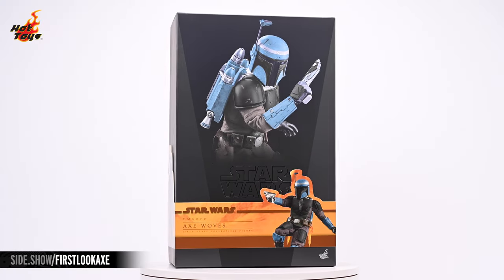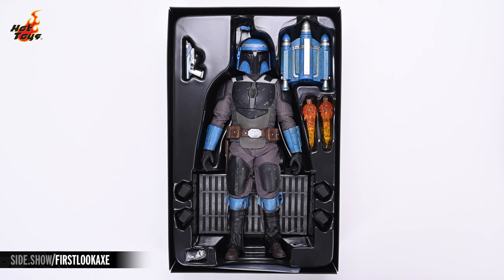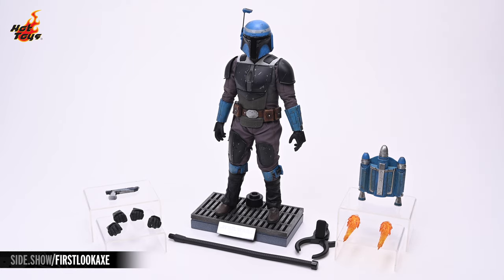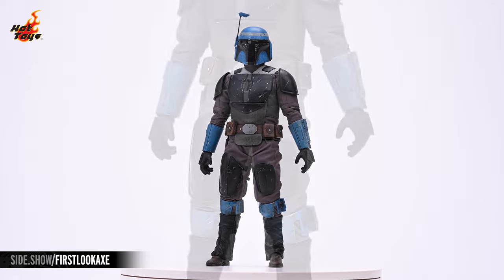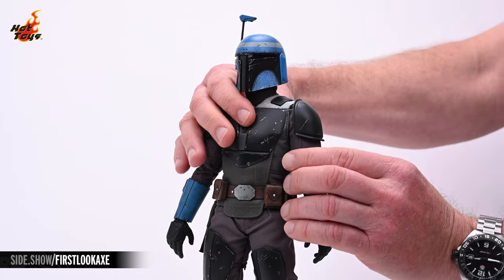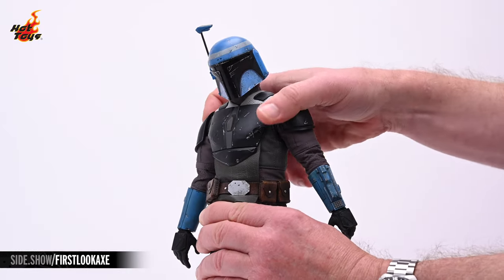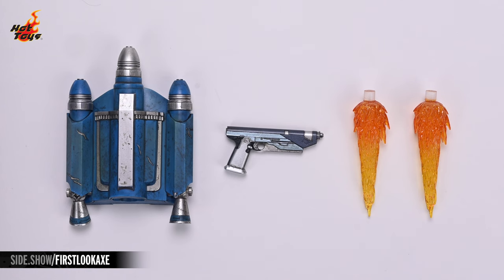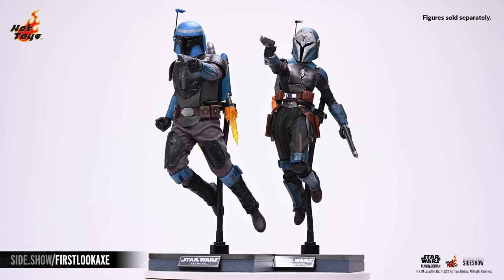Hot Toys Axe Woves Star Wars The Mandalorian Figure Unboxing | First Look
Sideshow Collectibles and Hot Toys present the Hot Toys Axe Woves Star Wars The Mandalorian Figure Unboxing. Here is the FIRST LOOK at the unboxing and review experience for all Star Wars The Mandalorian and Axe Woves fans!

As a member of Clan Kryze™ led by the legendary Mandalorian Bo-Katan™, Axe Woves™ fights alongside her and Koska Reeves™ in their quest to regain control of Mandalore™. During their mission on the planet of Trask™, they proved to be a formidable team fighting together with Din Djarin™ to seize the Imperial cruiser.

Expanding the popular The Mandalorian™ collectible series, Sideshow and Hot Toys are pleased to present the Axe Woves™ Sixth Scale Collectible Figure inspired by the acclaimed Lucasfilm series!

The Axe Woves™ collectible figure features a detailed Mandalorian helmet and armor with weathering effects, skillfully tailored under-suit, a jetpack with booster fire effects, a blaster pistol, a themed display stand!

Complete your Nite Owls™ team by adding the Axe Woves™ collectible figure to your Star Wars collection!

Timestamps
0:00 - Packaging/Contents
2:03 - Figure Sculpt
3:15 - Articulation
5:25 - Accessories
6:13 - Poses